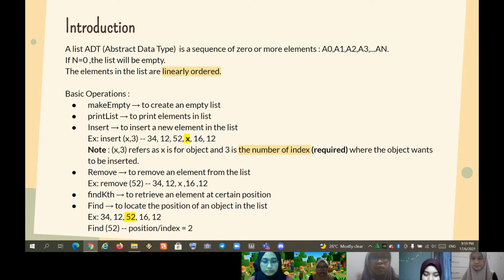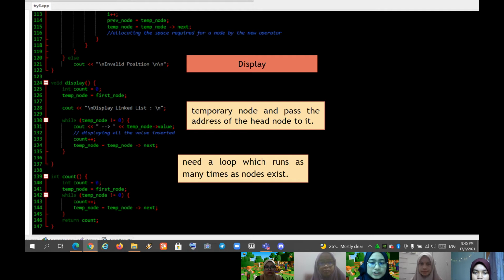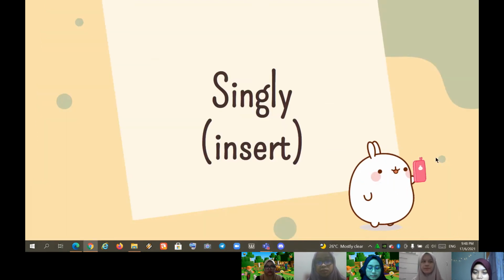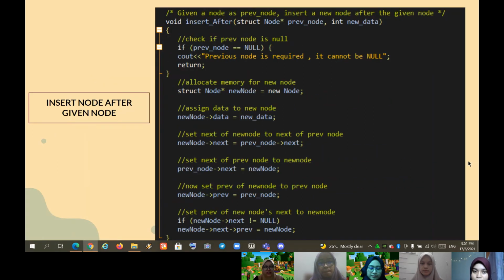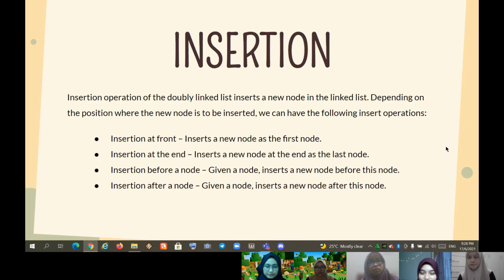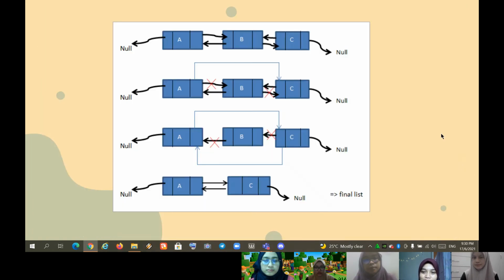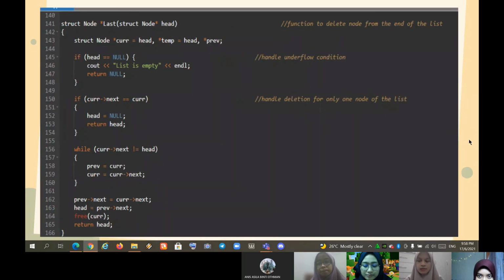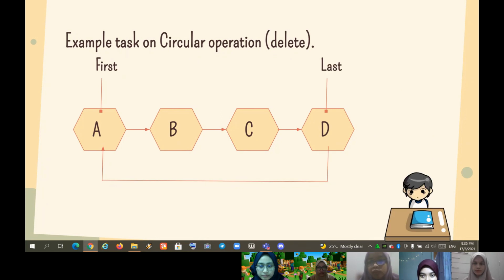Linked List Using Pointers (DSA_Group2)